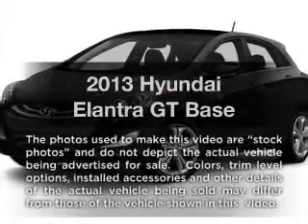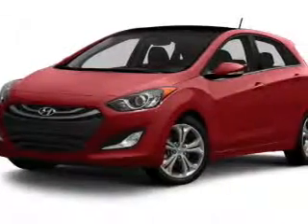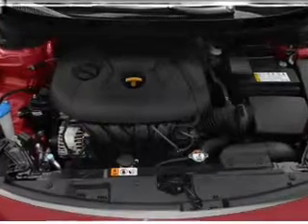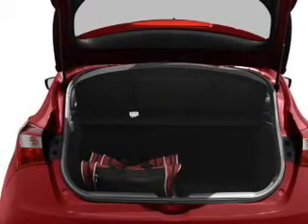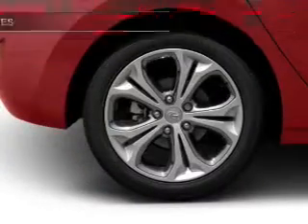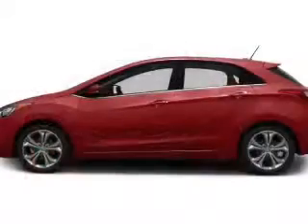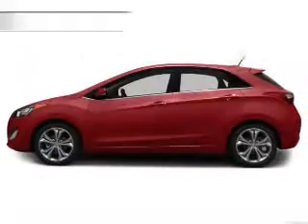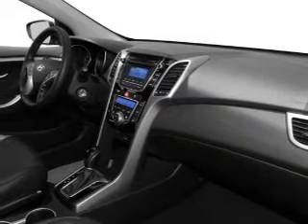2013 Hyundai Elantra GT - Bloomington IL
Year: 2013
Make: Hyundai
Model: Elantra GT
Trim: Base
Engine: 1.8 liter inline 4 cylinder 16 valve
Transmission: 6-Speed Automatic
Color: Black Noir Pearl
Mileage: 0
Address:
1608 S. Morrissey Dr.